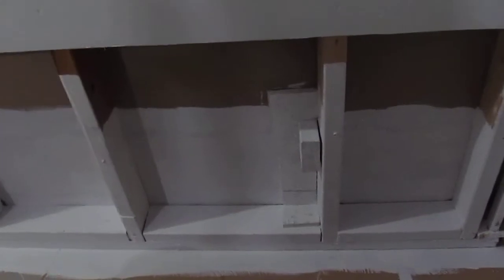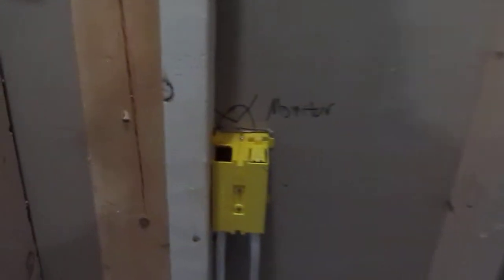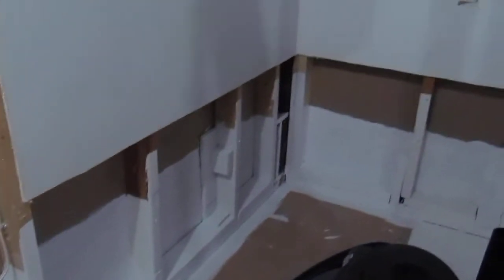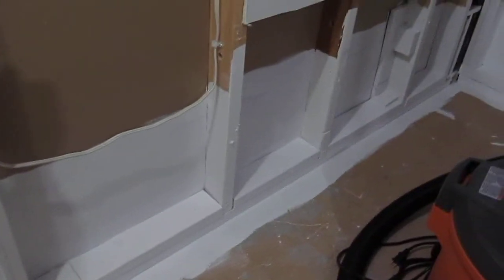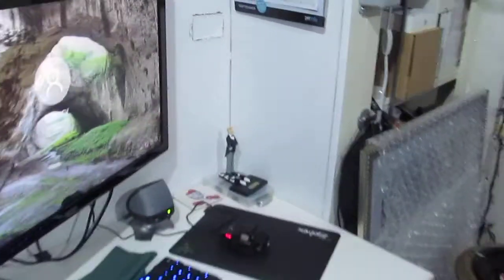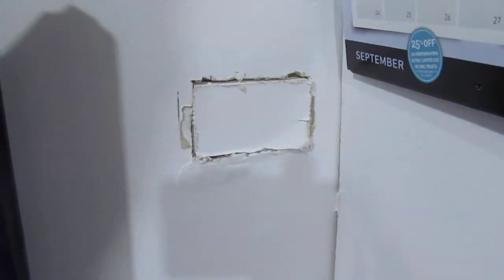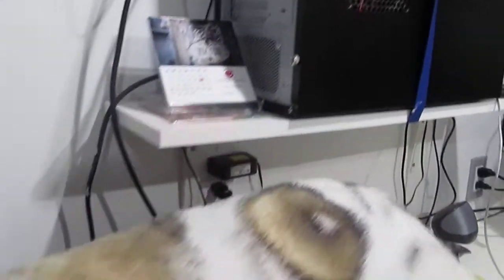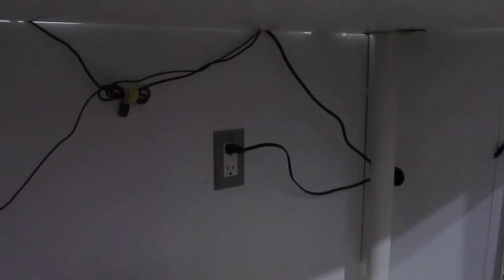Laundry room repairs - electrical done (S2E08b)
Laundry room needed some repairs, starting with the electrical now done.    Thank you and have a great day!